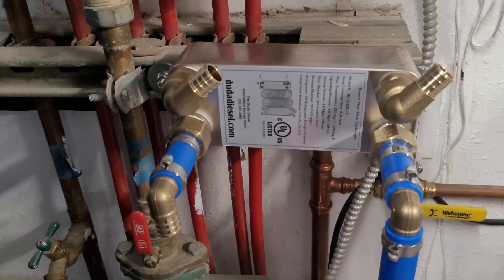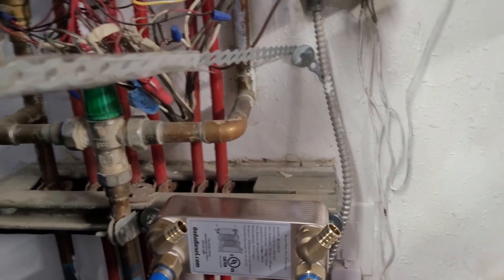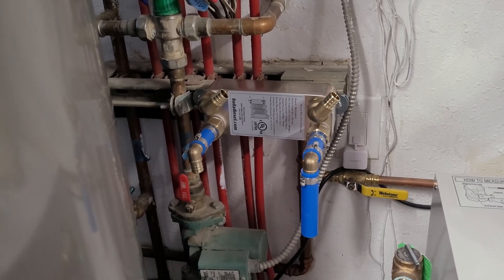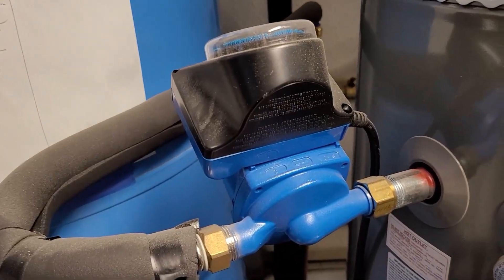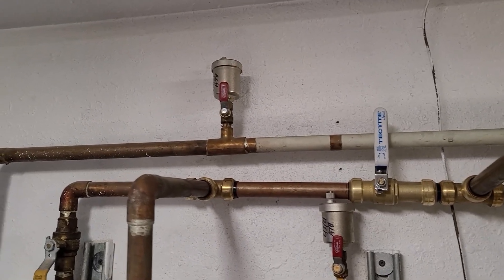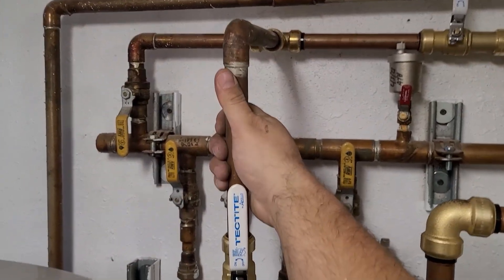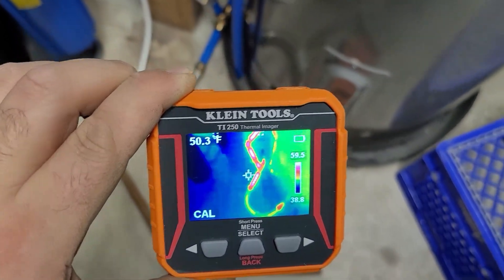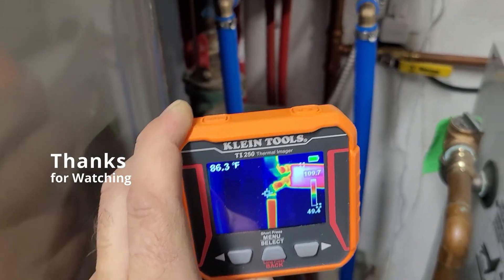Water heater Preheating - Toyotomi water heater OM-128HH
I am adding a heat exchanger plate to preheat the incoming water to my water heater. I am using my Toyotami water heater that I use as my radiant heater, to do all the preheating. It works great and it is keeping my water heater from running all the time. I added the heat exchanger to my garage heating loop so that it doesn’t run constantly.